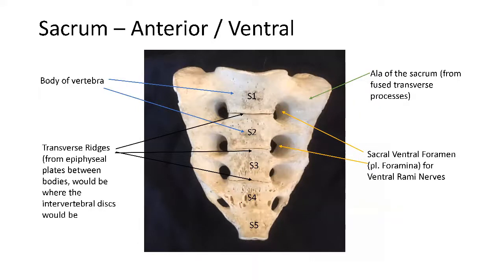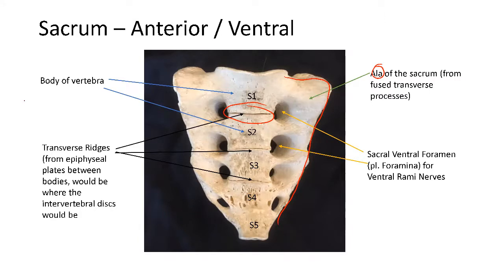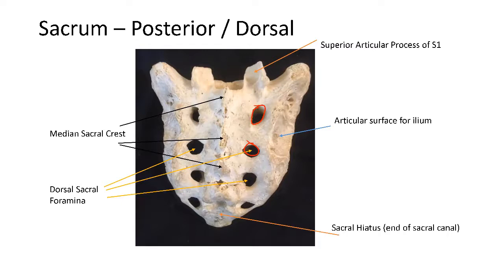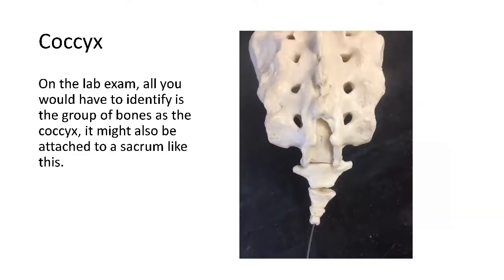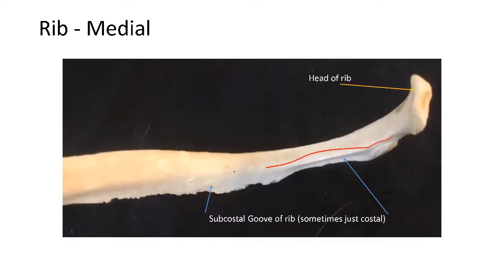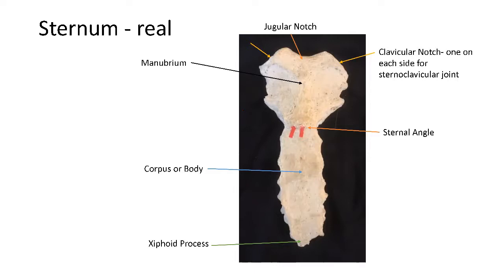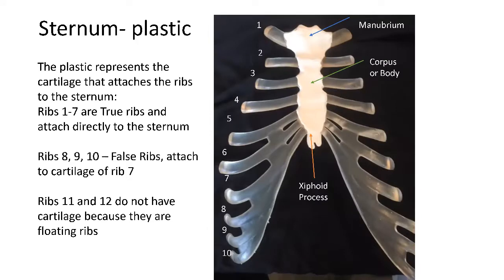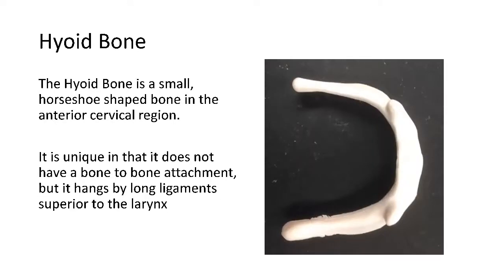Axial Skeleton Part 2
Lecture on Sacrum, sternum, ribs and hyoid bone